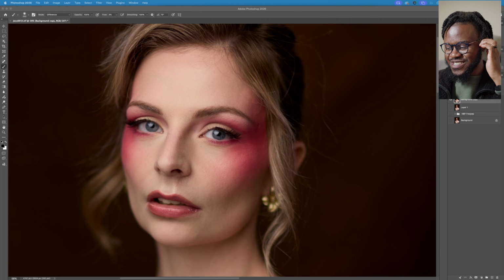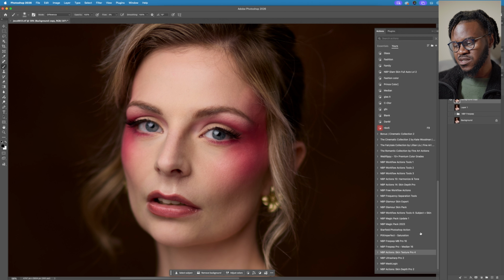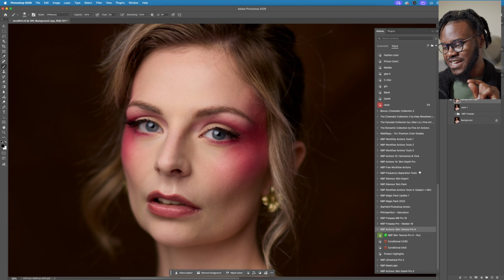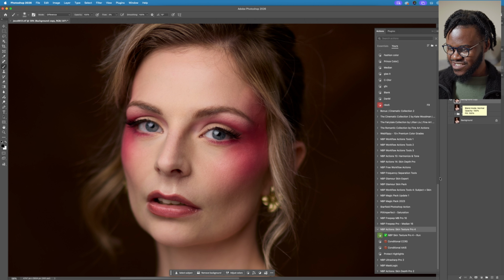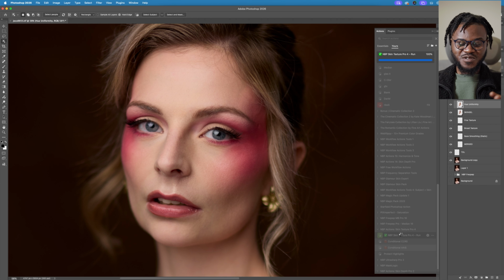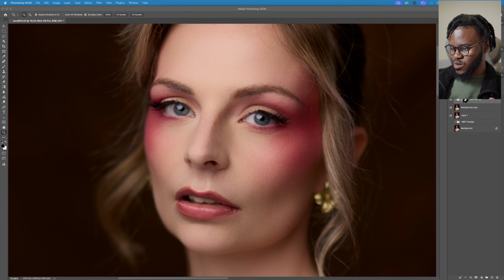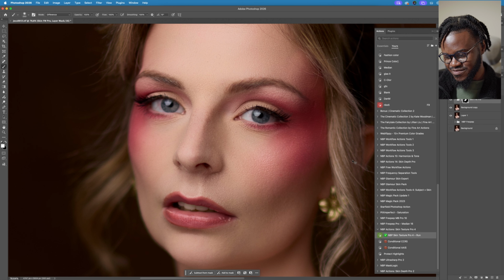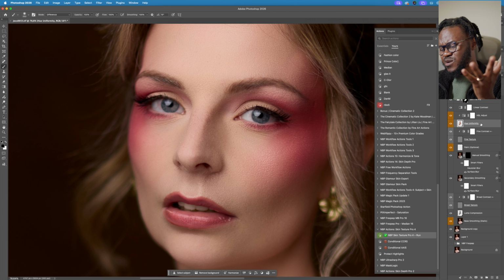Using NBP Skin Texture Pro on a BEAUTY shot??? | Emmy Ojo-Aromokundu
Emmy Ojo-Aromokundu, our wonderful friend, photographer and retoucher based in South Africa, takes a few minutes to see what happens when you run NDP Skin Texture Pro on a beauty headshot. Might be considered sacrilegious to some, but check out what Emmy has to say about it.  And Follow Emmy on Instagram